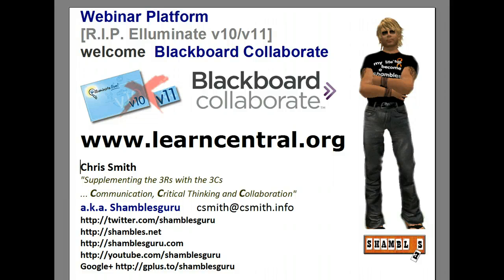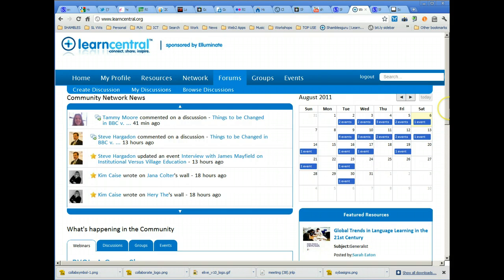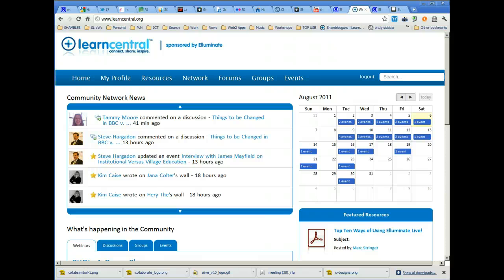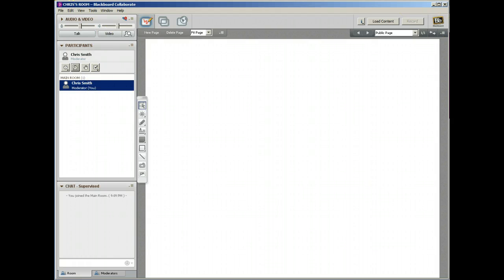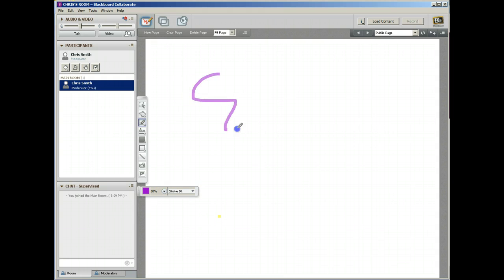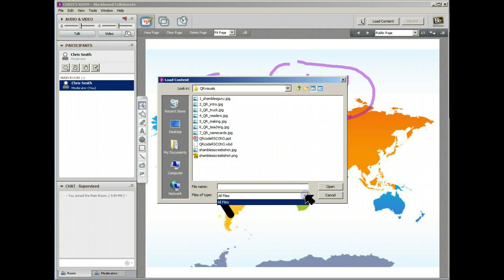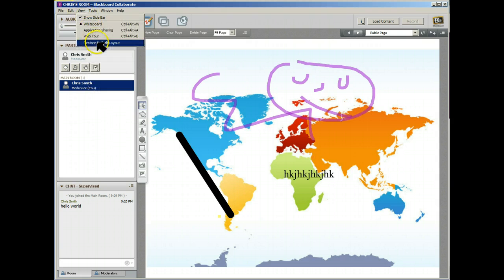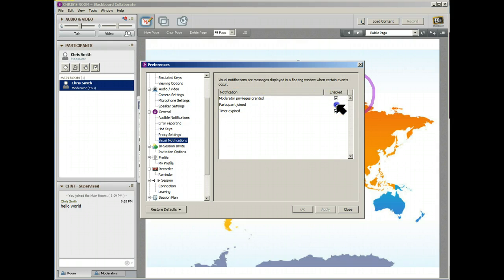Elluminate v11 [Blackboard Collaborate] Webinar Platform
A tour and first impressions of
Webinar Platform Elluminate v11 which is now called Blackboard Collaborate.

For comparisons of online webinar and virtual online learning platforms ... a project and evaluations ...